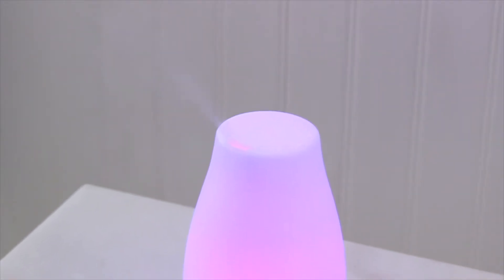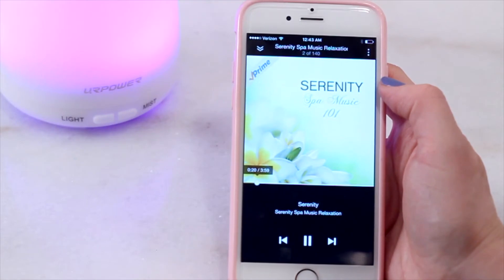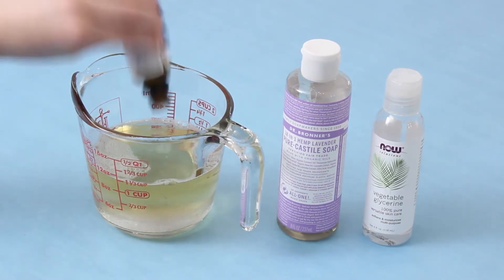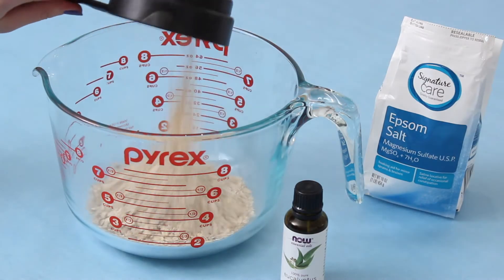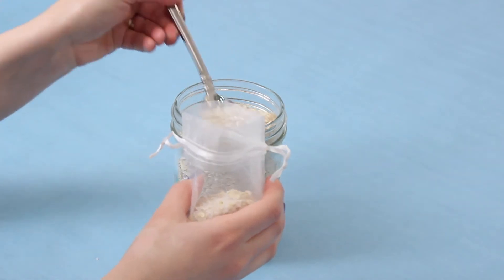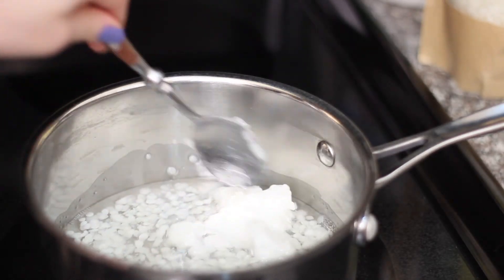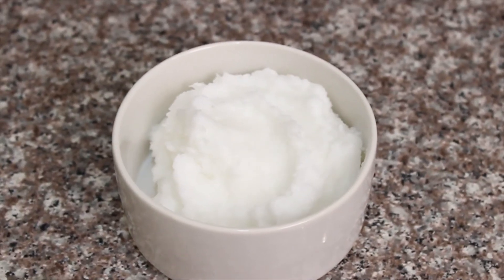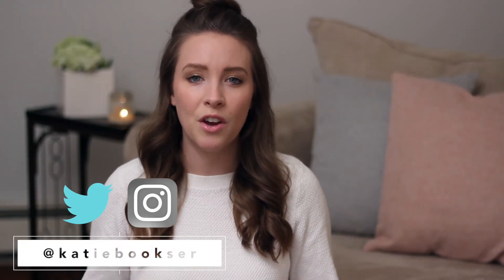SPA NIGHT DIYS + PAMPER ROUTINE || DIY Bubble Bath, Bath Soak, Body Butter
These are some of my favorite DIYs for a relaxing at home spa night. You don't have to go to a spa to treat yourself to a relaxing pamper routine. I'm showing you 3 spa DIYs for the ultimate relaxing spa night: DIY lavender bubble bath, DIY oatmeal + epsom salt bath soak, and DIY aloe mint body butter. Plus some of my tips for creating a relaxing environment. I hope you enjoy it!